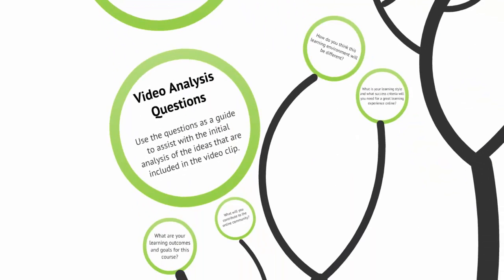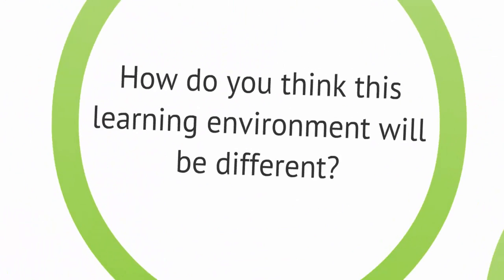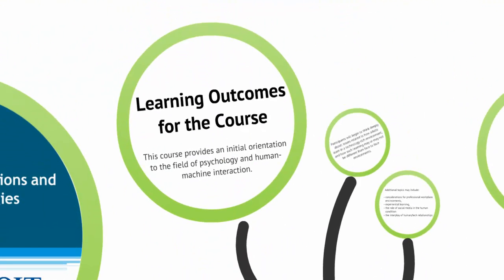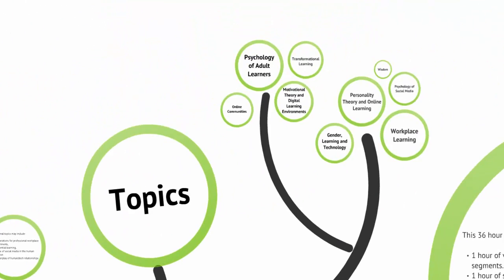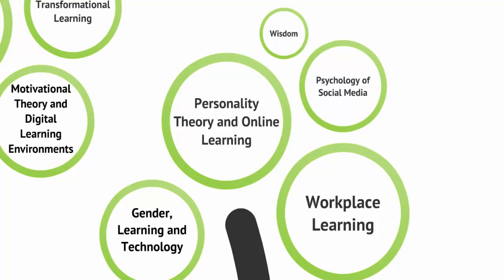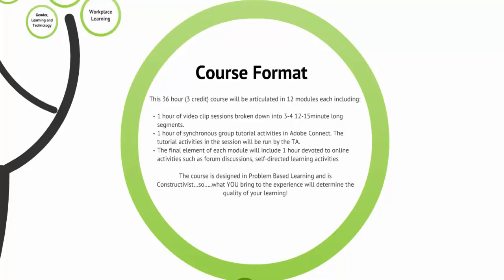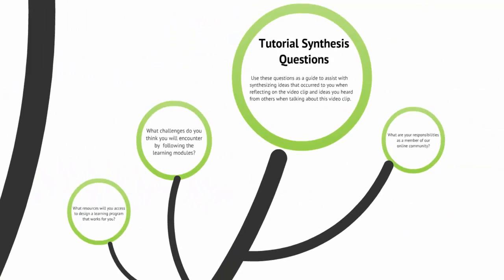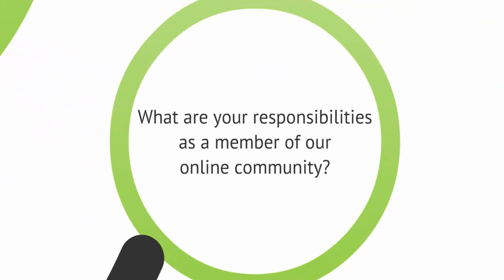Video Clip 1.1